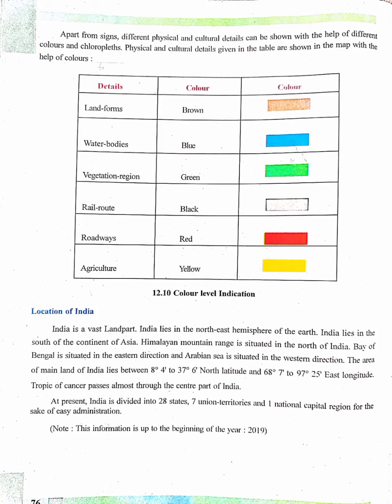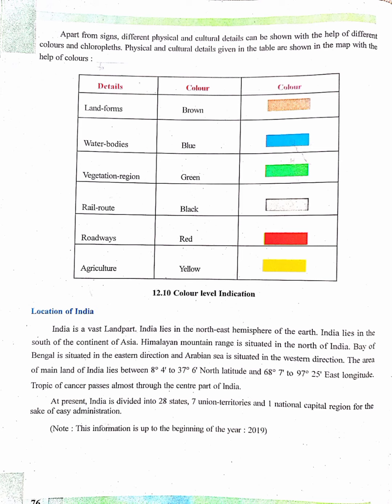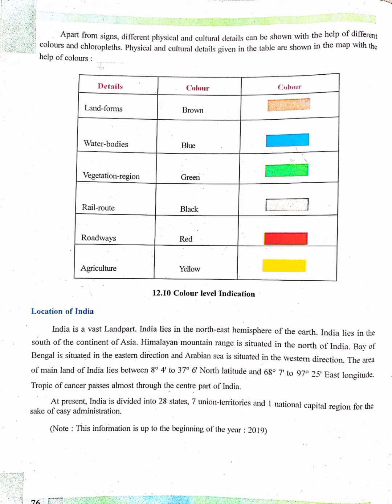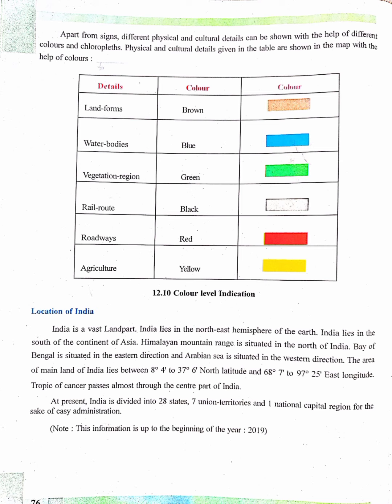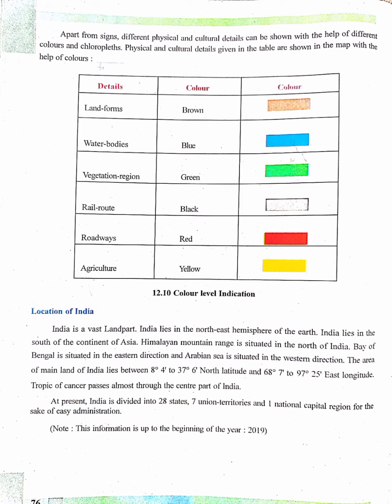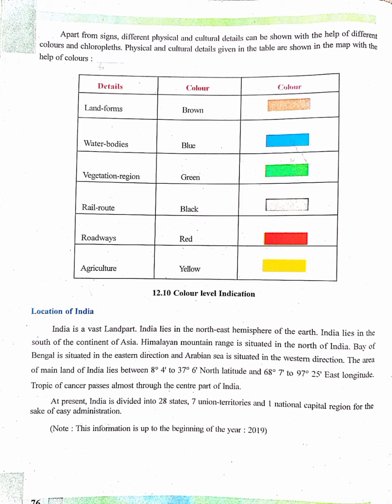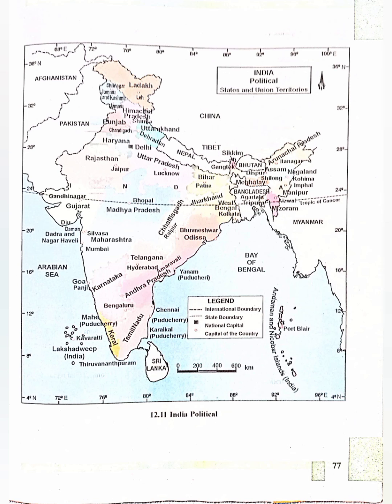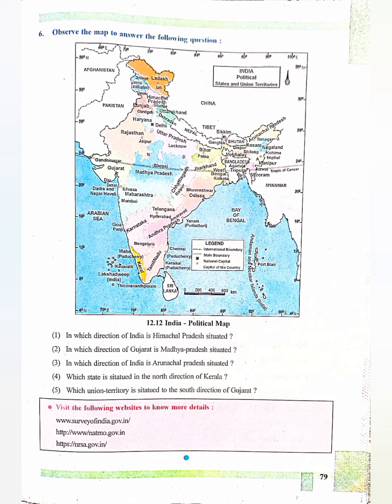Social Science Grade 6 Chapter 12 Understanding the Map Pg 76,77,78,79 Full Explanation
thanks
asma